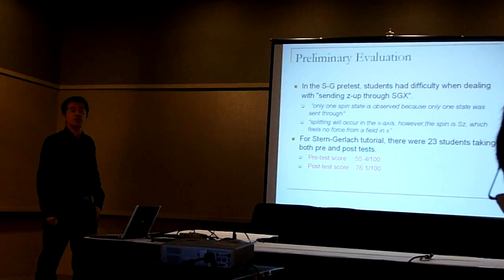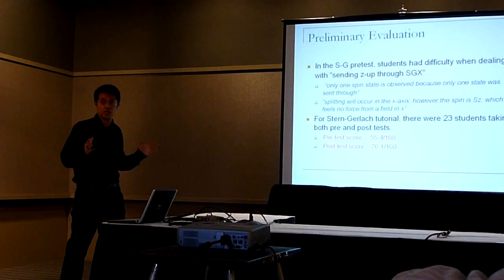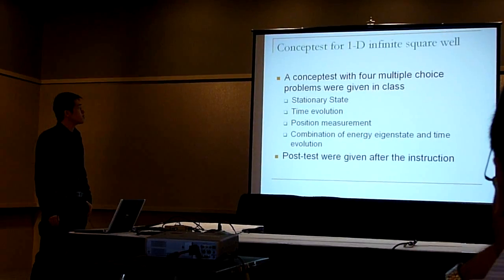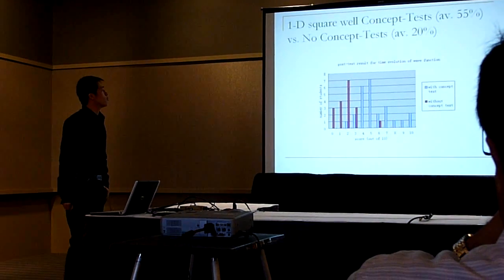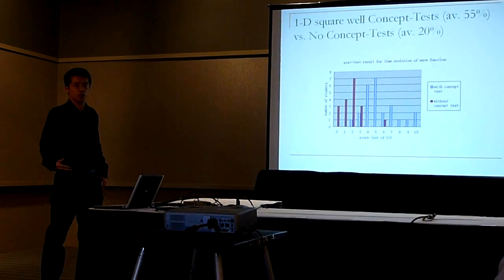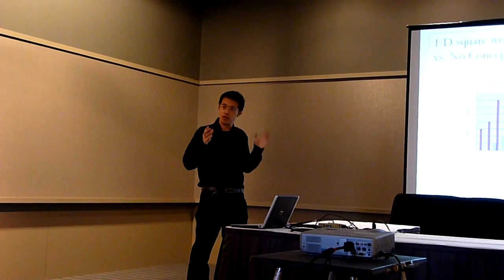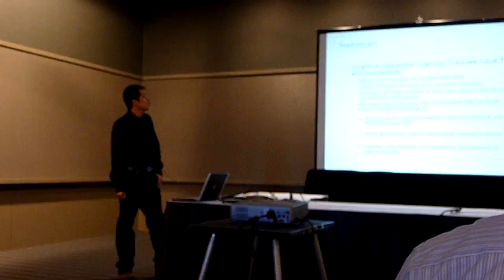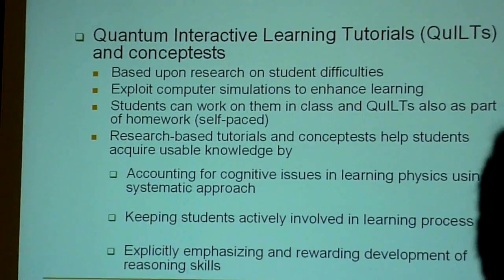zhu guangtian first talk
my first talk in the aps march meeting, 2009. pittsburgh